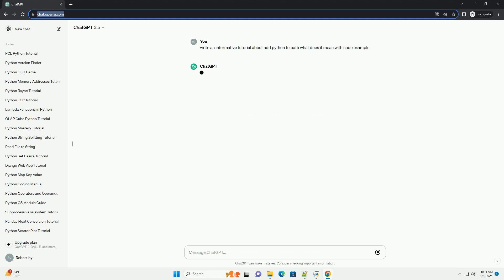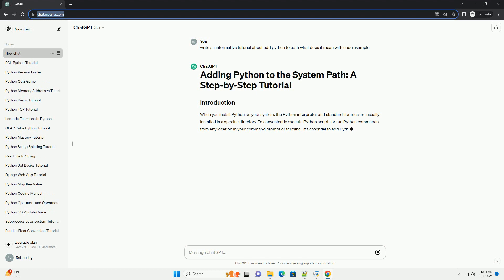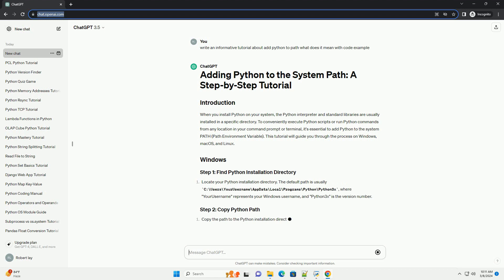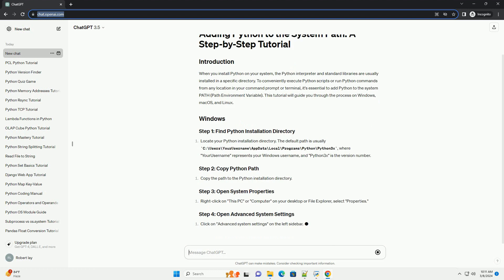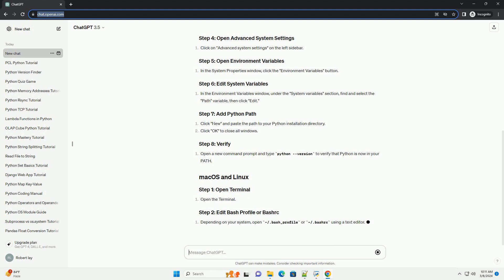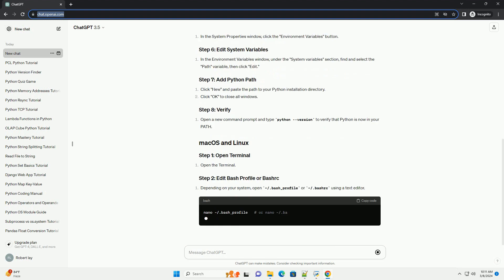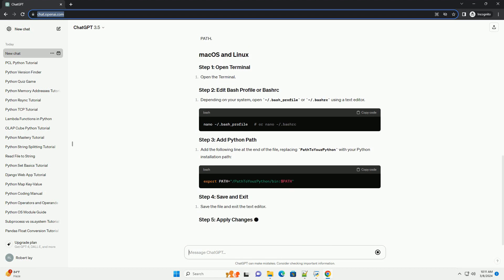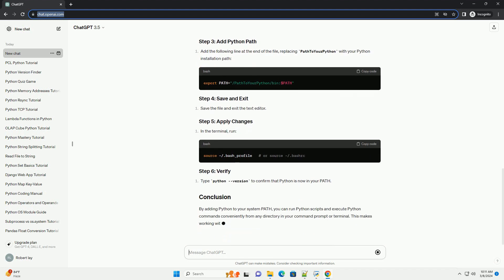add python to path what does it mean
when you install python on your system, the python interpreter and standard libraries are usually installed in a specific directory. to conveniently execute python scripts or run python commands from any location in your command prompt or terminal, it's essential to add python to the system path (path environment variable). this tutorial will guide you through the process on windows, macos, and linux.
click "new" and paste the path to your python installation directory.
click "ok" to close all windows.
by adding python to your system path, you can run python scripts and execute python commands conveniently from any directory in your command prompt or terminal. this makes working with python more efficient and streamlined.

python add list to set
python add to string
python add column to dataframe